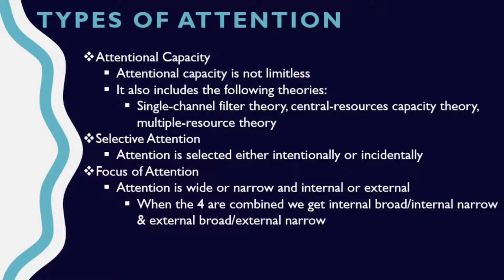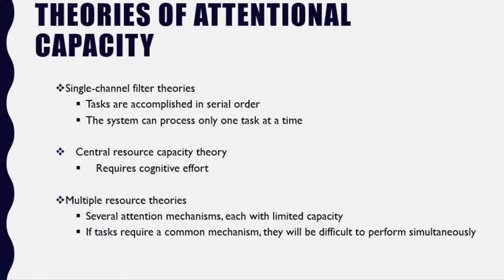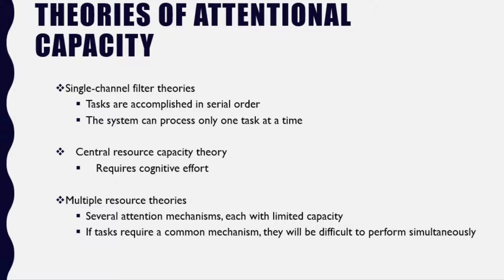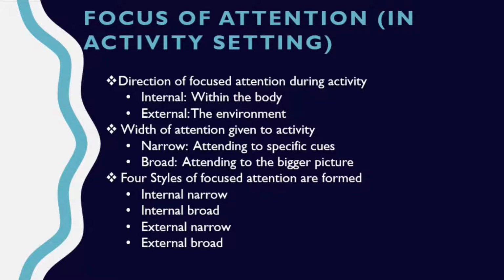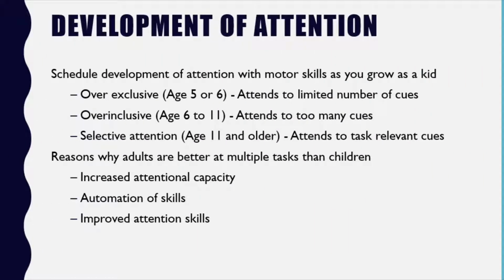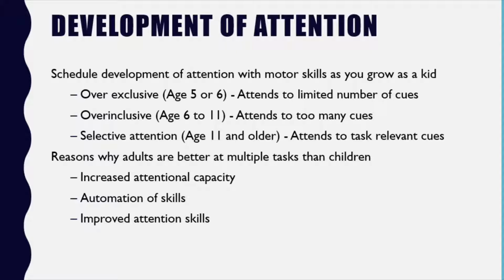Movement Control and Developmental Control